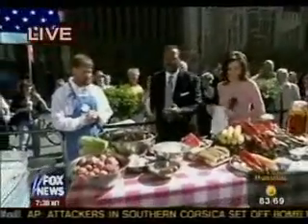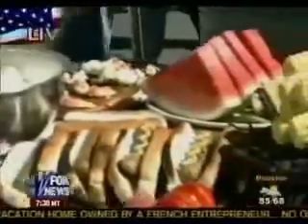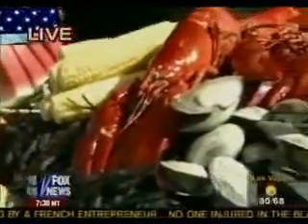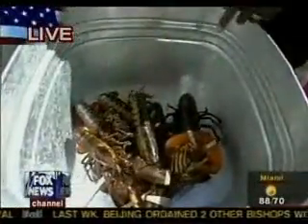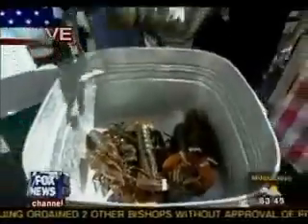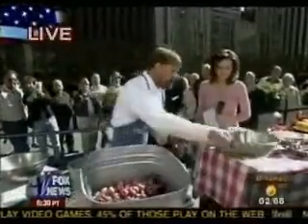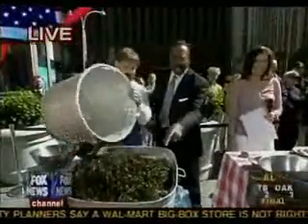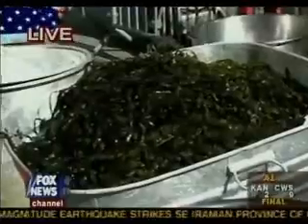Fox and Friends NYC Lobsterbake